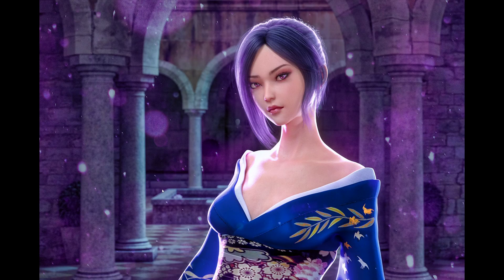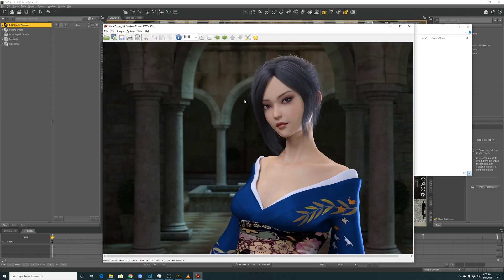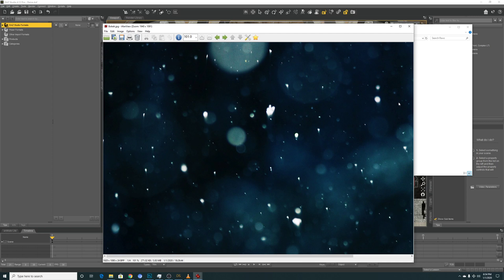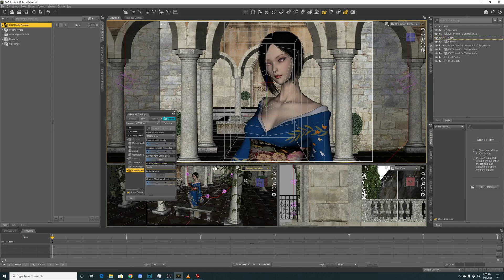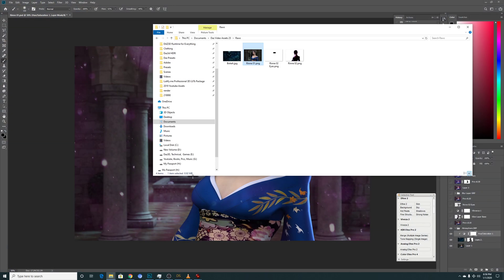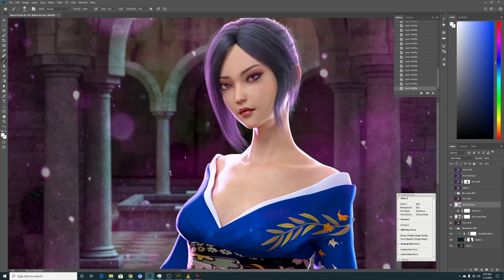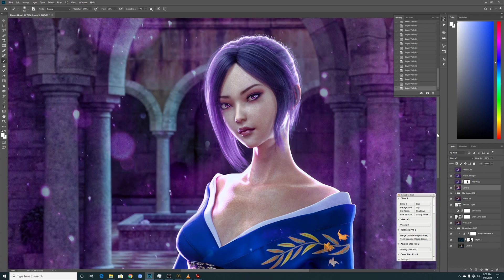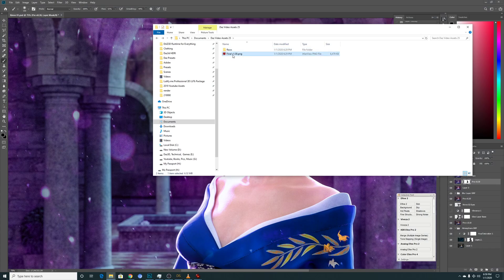Daz Studio 4.12: Super fast and effective atmospheric effect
Wishing everyone a great 2020, hope you will all come up with great ideas on your artworks and if you're working out then I wish you all awesome gains and stuff.

A quick review on the DS Model Reine, and a new tips to create atmospheric effect (dust, snow) using simple bokeh in Photoshop.